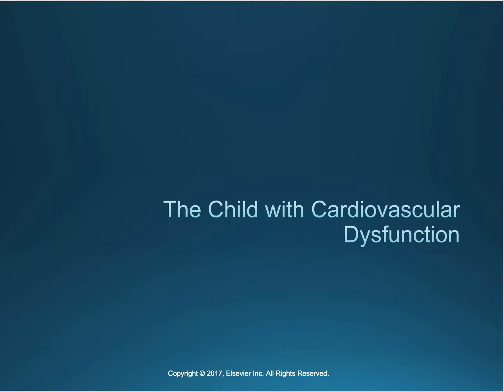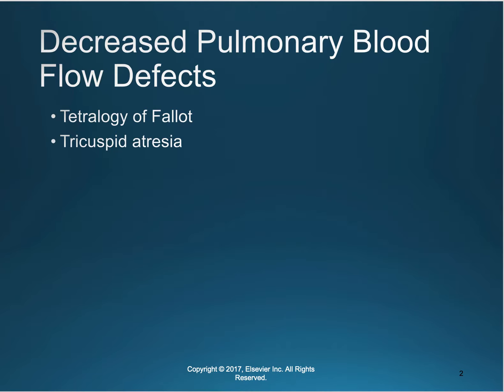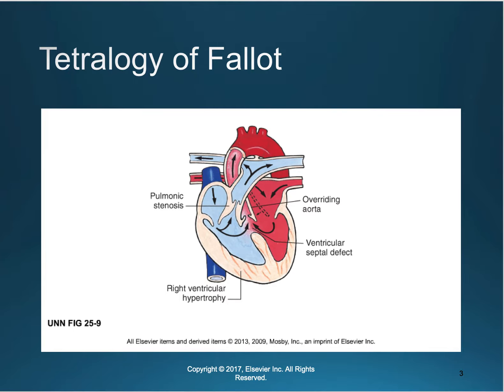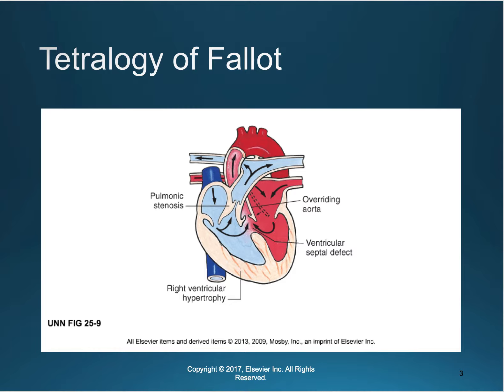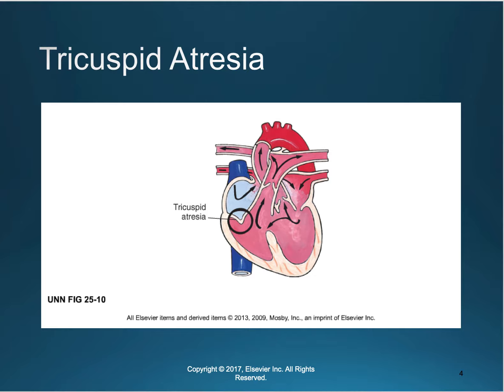Cardio Decreased Blood flow